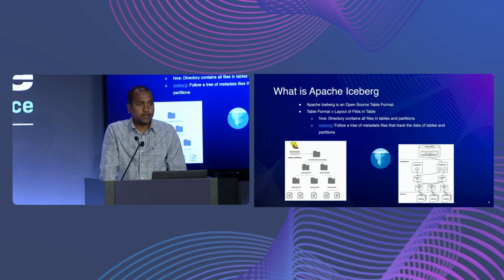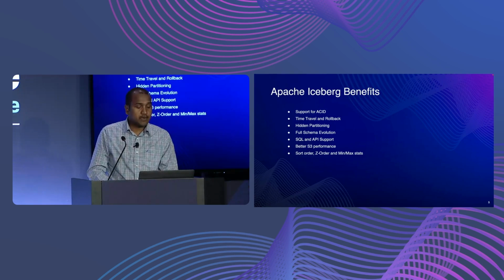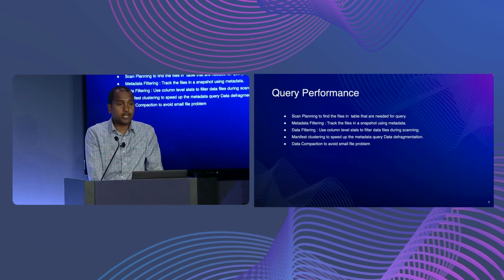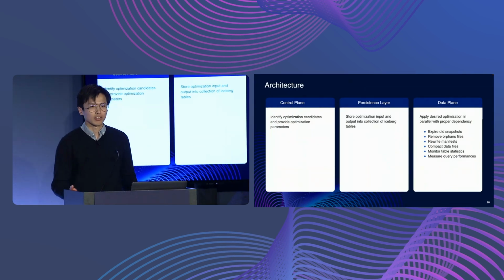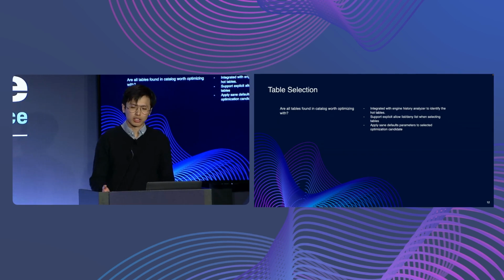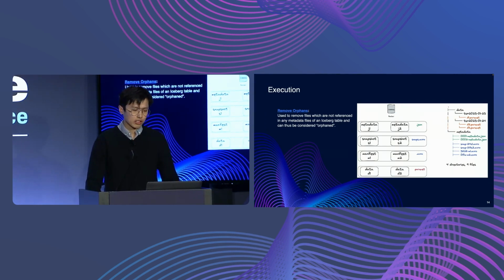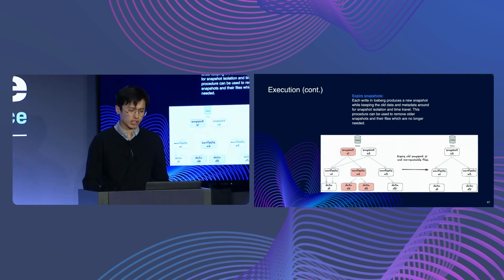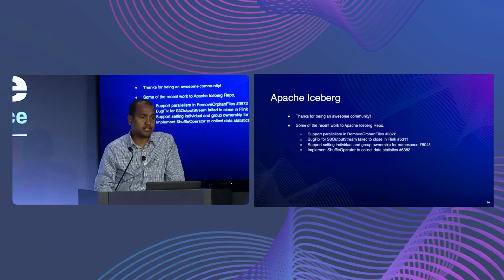LakeHouse: Smart Iceberg Table Optimizer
The new lakehouse architectural design pattern provides many technical benefits like ACID support, time travel for machine learning, and better query performance. Apache Iceberg implements this pattern and provides the flexibility to further enhance based on real-world needs. Using Apache Iceberg table format requires special vacuuming like snapshot expire and orphan removal for data governance and  metadata and data compaction for efficient and fast access of data.

This talk will discuss how to handle these table operations at very large scale by keeping cost in mind without compromising on data engineering, ML, analytical, and BI use cases. Automating these operations makes life easier for engineers leveraging the platforms without having to worry about how Iceberg internals work. We will share lessons learned for optimizing the streaming and batch data sets in a cost-effective and efficient way.